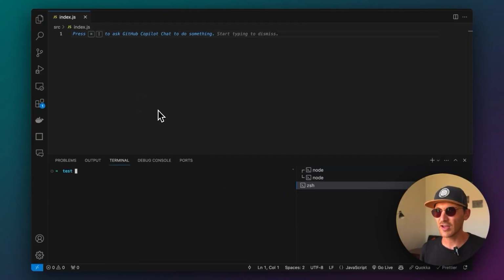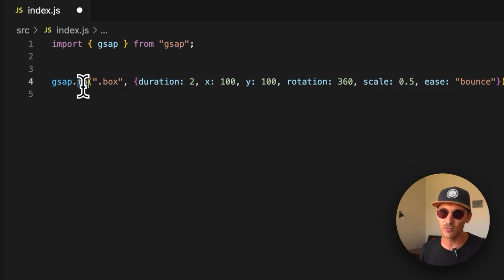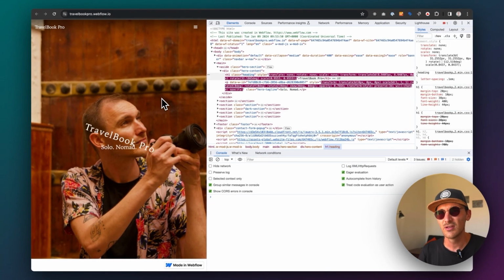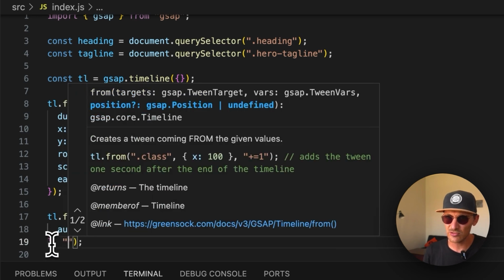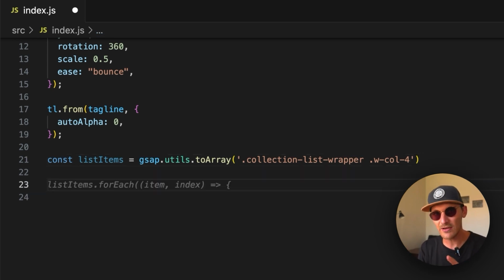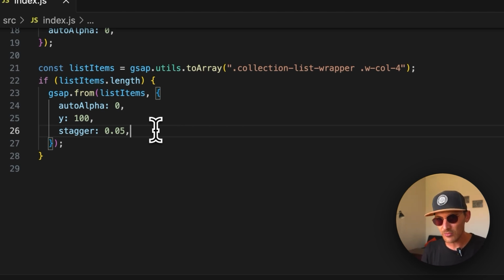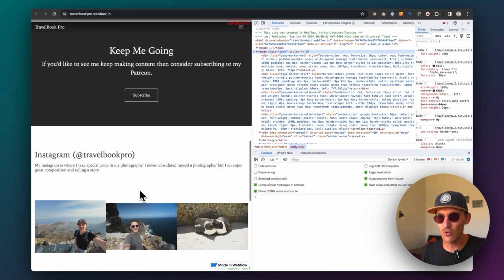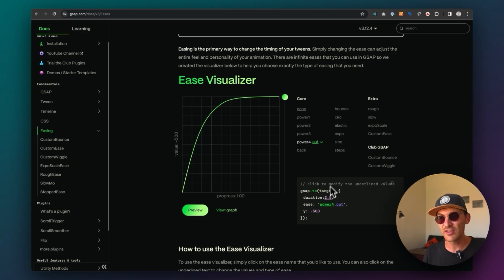GSAP in Webflow SUPAFAST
A blitz tour of getting to know GSAP. Many more tutorials to come. Let me know what you want to cover!

⏰ Timestamps
00:00 - Intro
00:47 - Installing GSAP
01:56 - GSAP Anatomy (to, from, fromTo
04:52 - Timelines
07:03 - Staggering animiations
09:51 - ScrollTrigger
13:38 - Easing